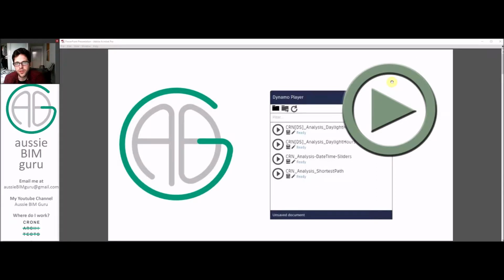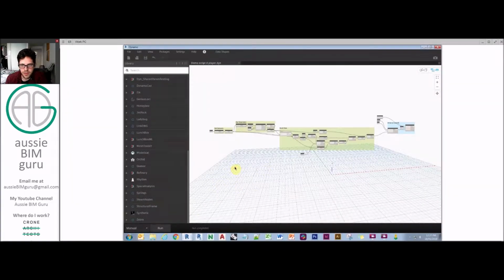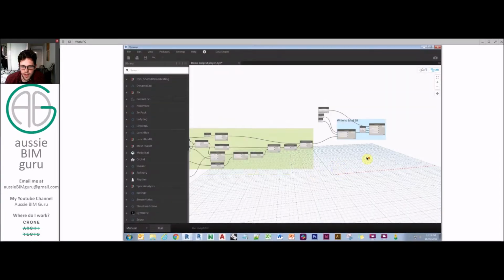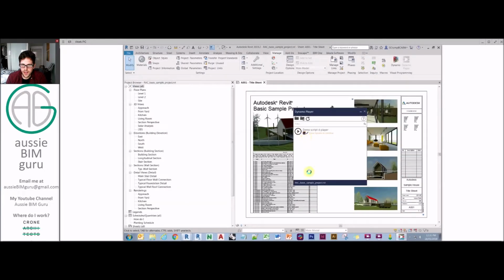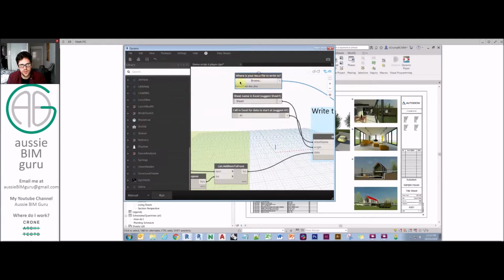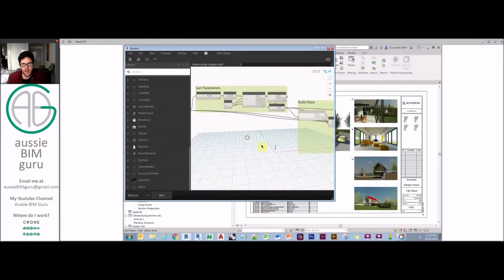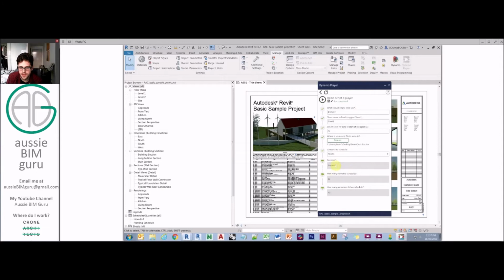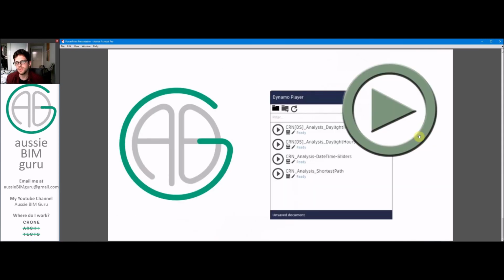How to use Dynamo Player!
Today’s video focused on Dynamo Player, and how you can configure your scripts to run through this helpful tool!